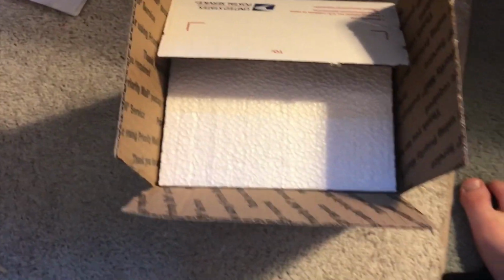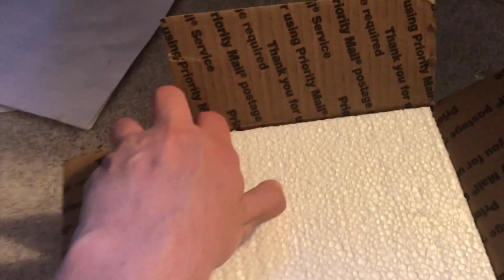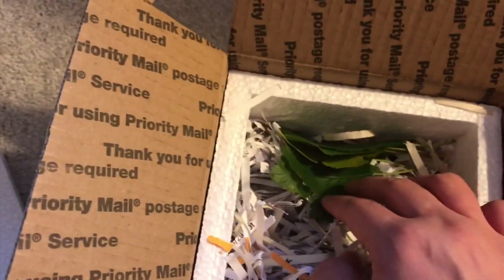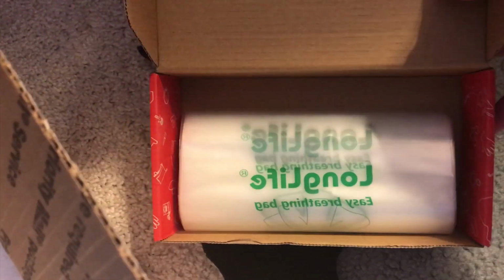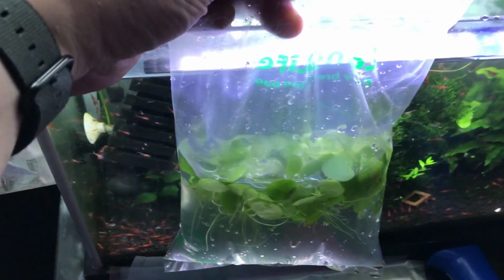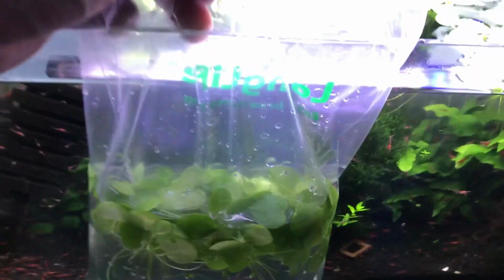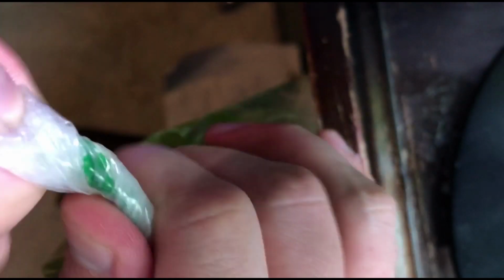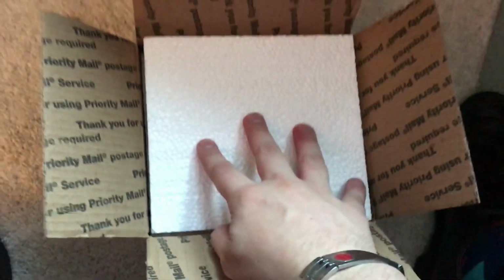Shrimp Keeping 101 Shipping Shrimp!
Today I go over some of my basic methods of shipping shrimp. I love my shrimp.  If you are interested in purchasing my Shrimp I run specials on Reddit /u/theticktockmanj and our Just shoot me a pm and I am happy work with Website coming soon!